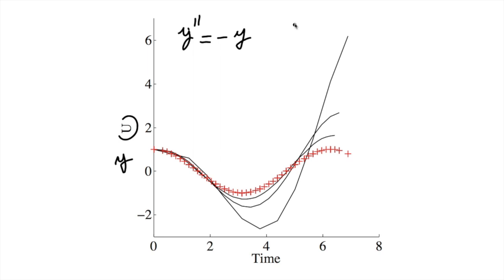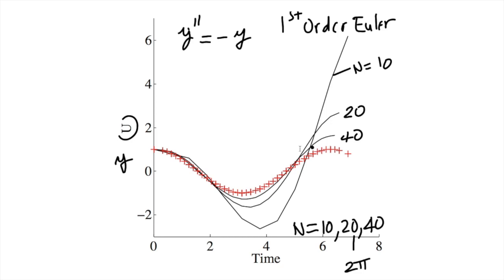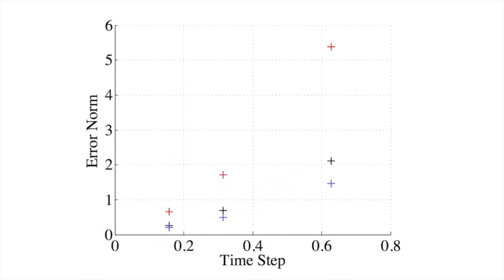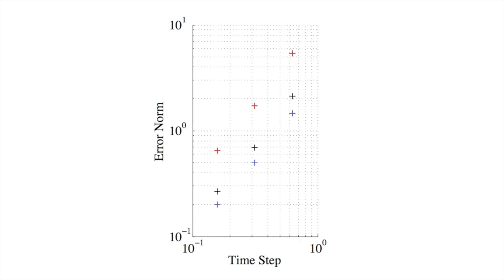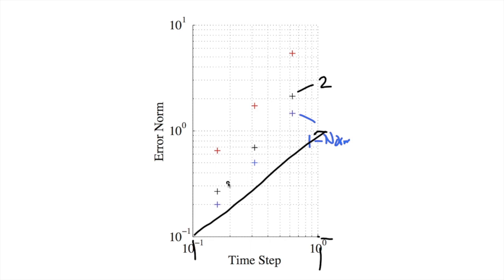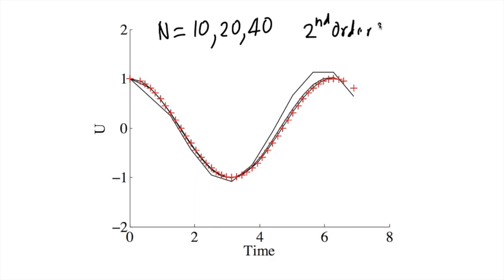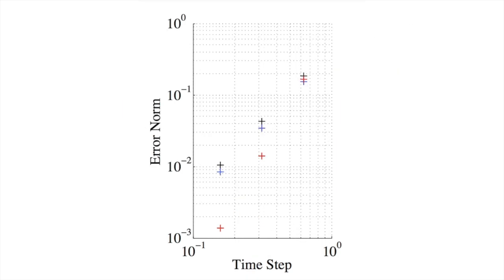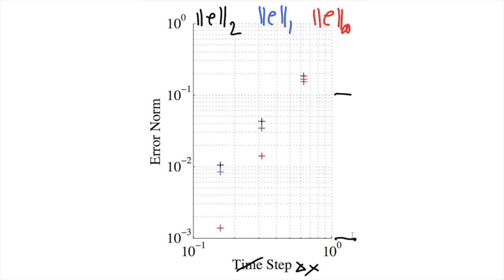Second Order ODE Numerical Solution Example 1 Error Plots